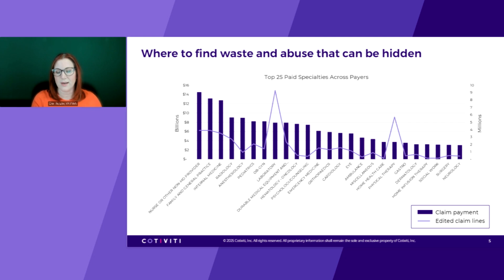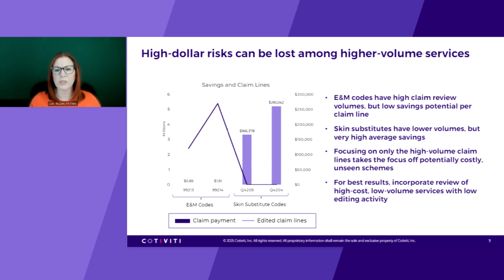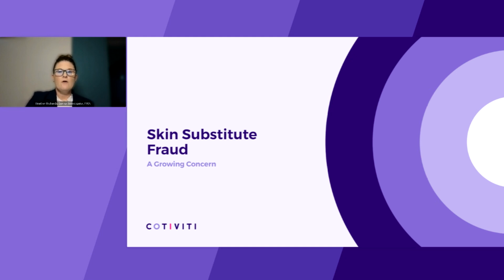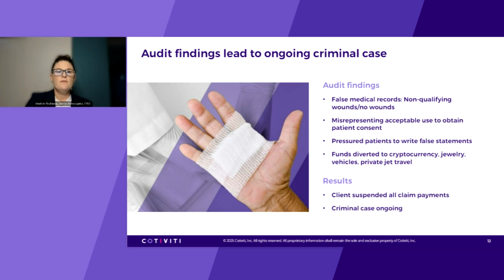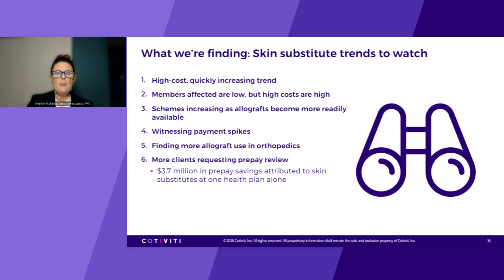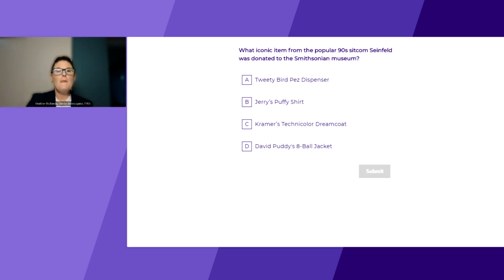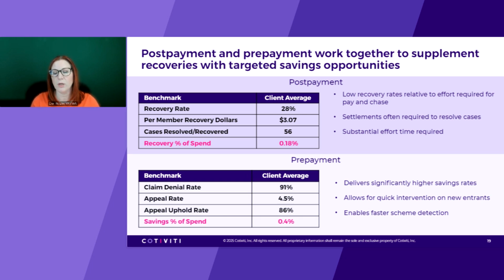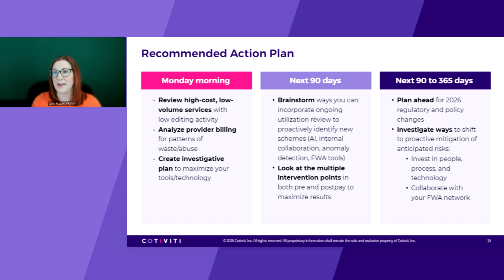Uncovering hidden healthcare fraud, waste, and abuse (FWA) schemes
Fraud, waste, and abuse (FWA) schemes are growing more sophisticated—and many continue to slip past traditional claims editing. In this on-demand webinar from Cotiviti and NHCAA, our experts reveal real-world examples of high-impact FWA schemes and demonstrate how combining prepay and postpay detection methods can strengthen your payment integrity efforts.

In this on-demand webinar, you’ll learn:

-Which FWA schemes are most likely to evade standard claims editing
-How to uncover behavioral patterns using both prepay and postpay review
-Best practices to prevent abuse and support proactive, data-driven SIU decisions